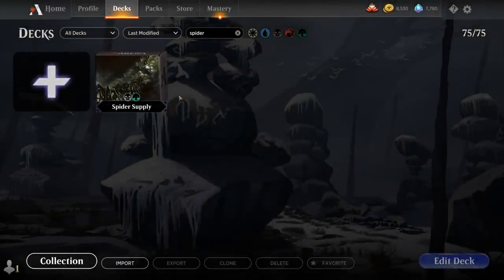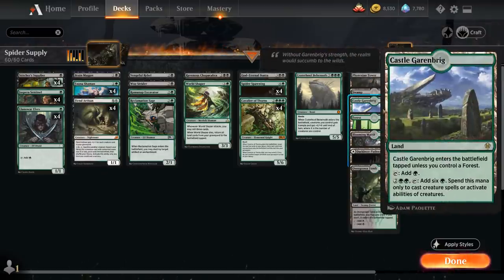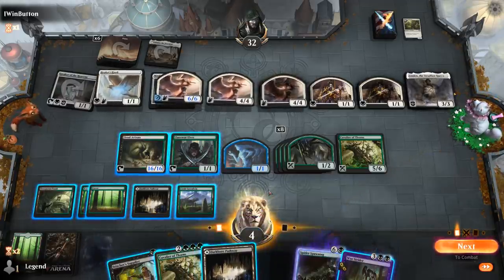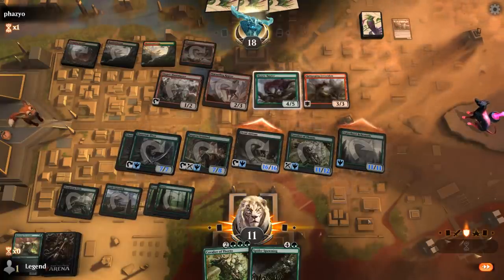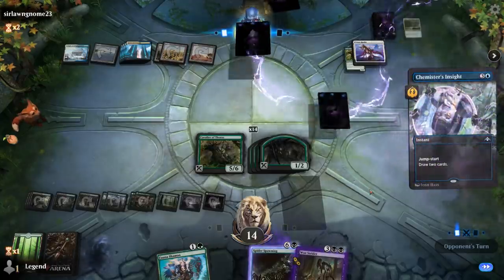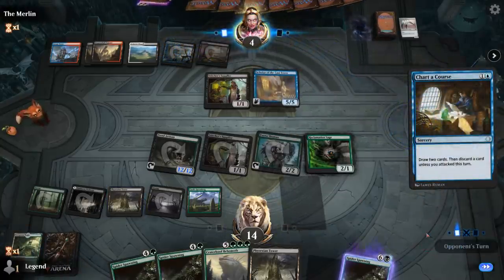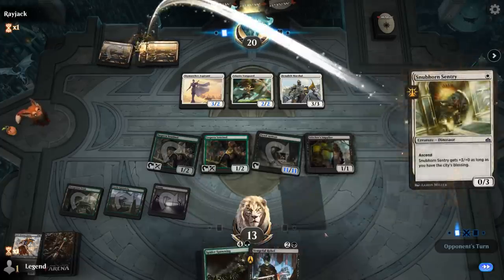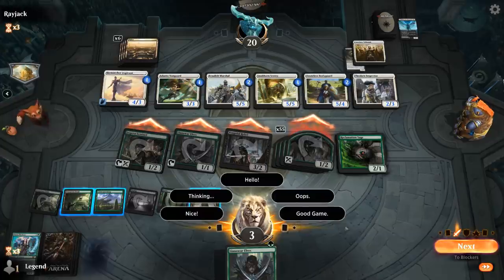MTG Arena - Historic - Spider Supply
Magic: The Gathering Arena deck tech & gameplay with a Black/Green graveyard deck, featuring Spider Spawning, Cavalier of Thorns and Stitcher's Supplier in Historic.

00:00 - Intro
00:25 - Deck Tech
07:44 - Match 1
16:09 - Match 2
21:05 - Match 3
28:41 - Match 4
38:05 - Match 5

Symphony No. 5 - Beethoven